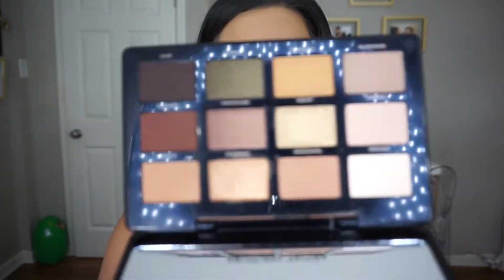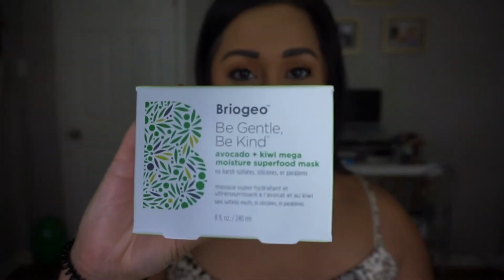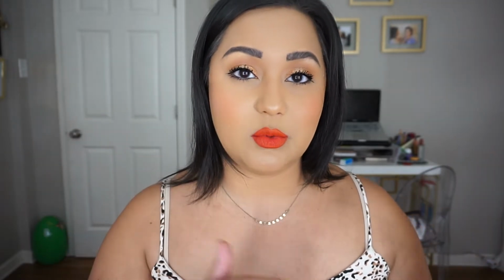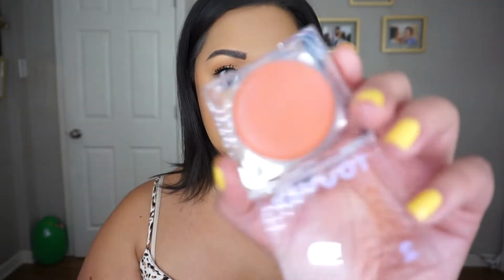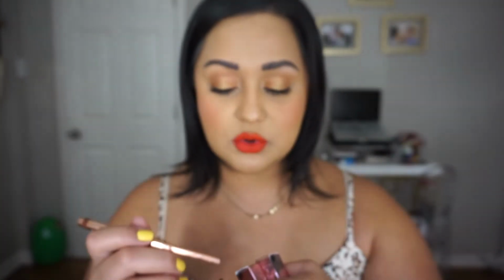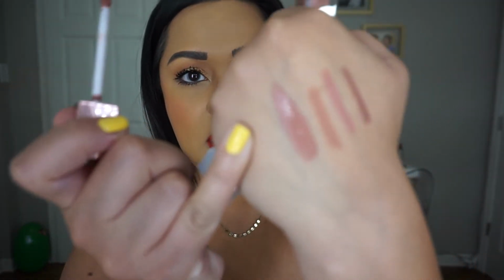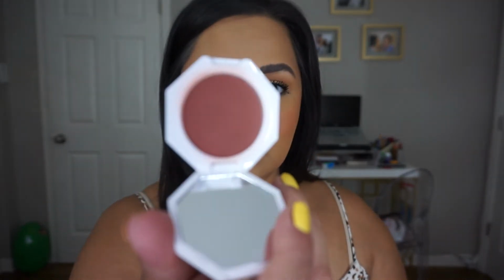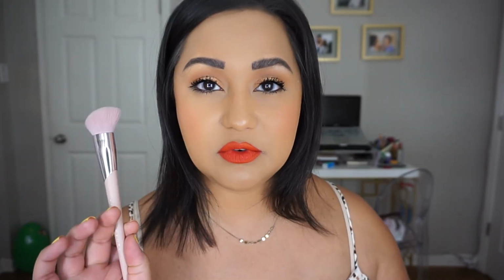SEPHORA MAKEUP HAUL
***OPEN ME
Hi guys!!  I promise, I am going to be better about my shopping!  I have really been going ham on makeup and summer dresses.  I will link some of my favorites down below because they are worth every single penny!  Please let me know if you have any requests.